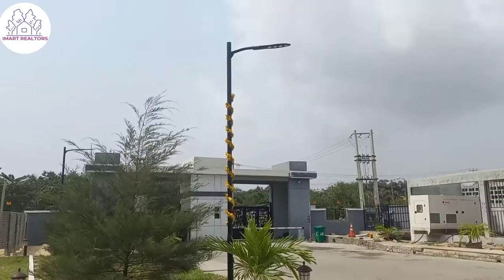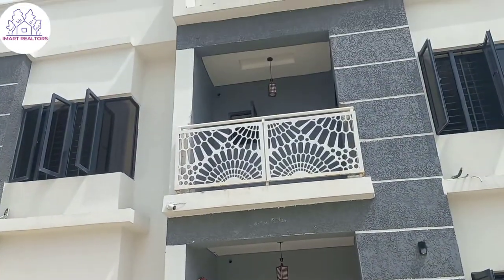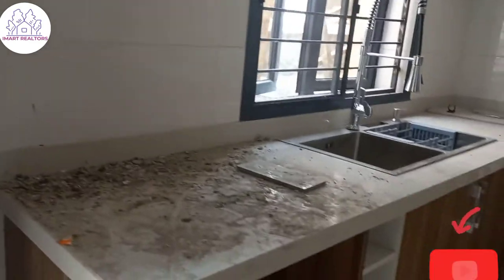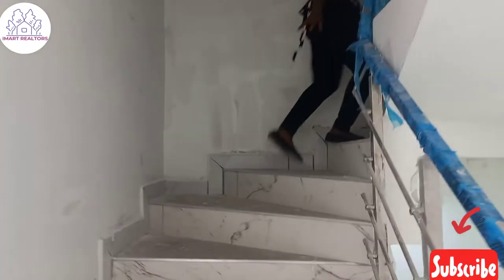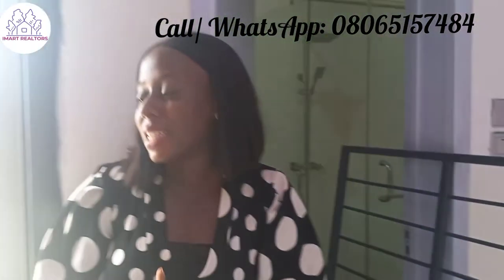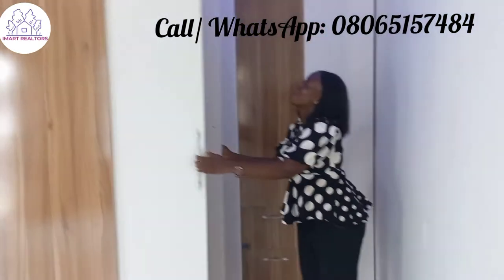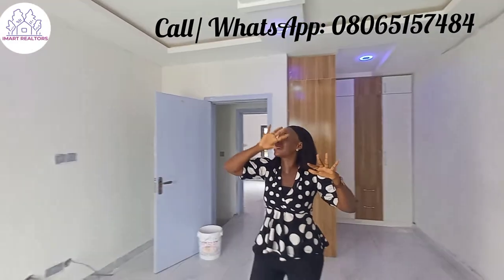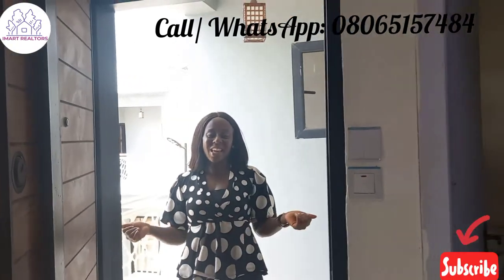2, 3, 4 Bedroom Duplexes For Sale In Lagos. Abraham Adesanya, Ajah-Lekki Lagos Now On Promo. N42M